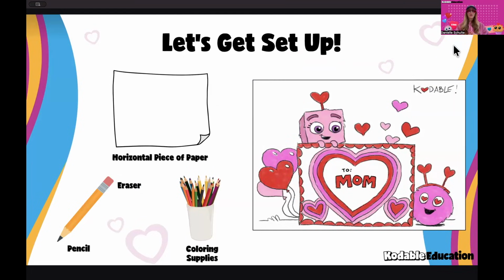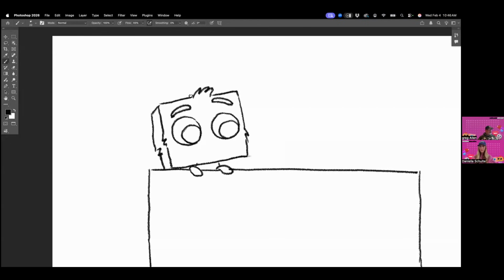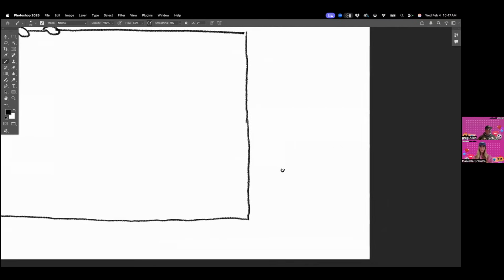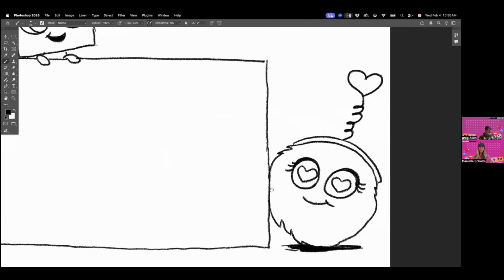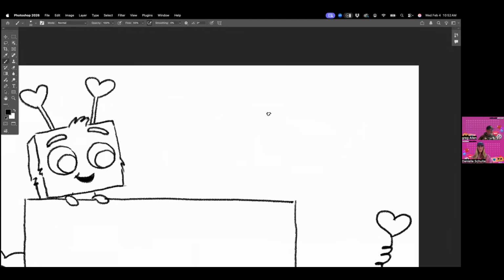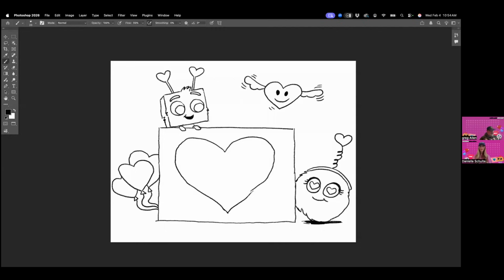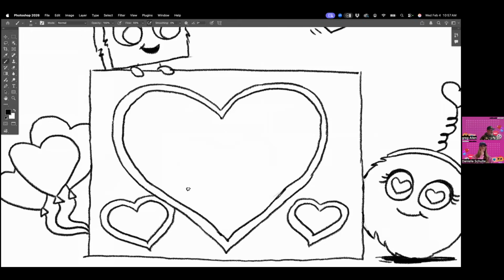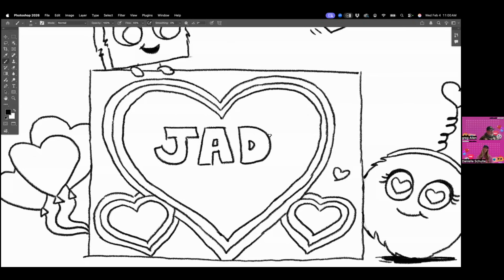Valentine's Day Directed Drawing | Kodable Education | Coding for Kids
Follow along with Kodable's artist, Greg, to draw a custom Kodable-themed Valentine!